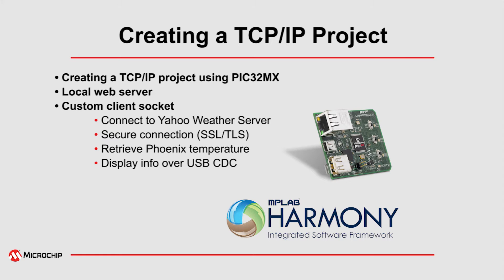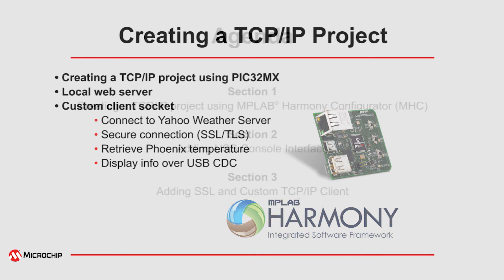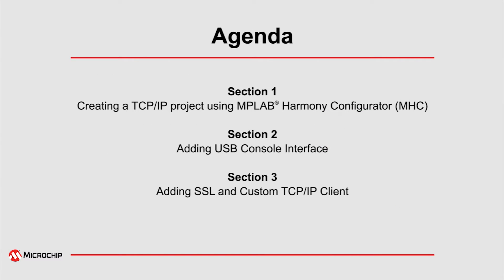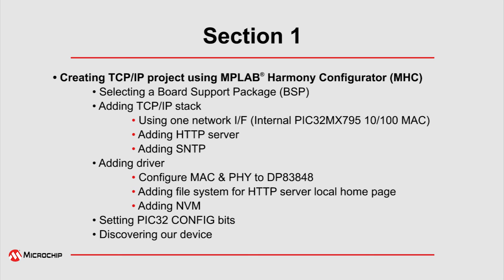Microchip MPLAB Harmony Configurator Tutorial - How To Create a TCP/IP Project from Scratch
We will show you how to use the MPLAB Harmony Configurator (MHC) plug-in to configure the Harmony TCPIP and USB Middleware Libraries and create a simple HTTPS client application, which communicates with the Yahoo! Weather Service in order to retrieve and display the temperature of a specific location on earth.

The retrieved weather data (temperature) is sent to the PC via a USB CDC-class connection (emulating RS-232) and displayed in a Terminal Application (CoolTerm).

The demonstration uses the PIC32 Ethernet Starter Kit (DM320004).